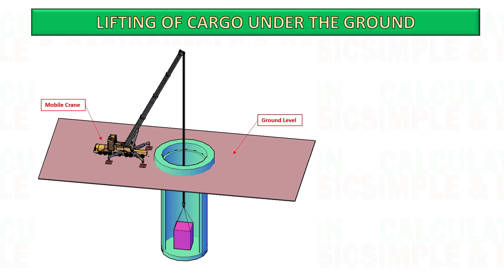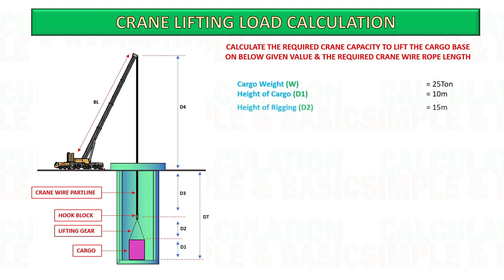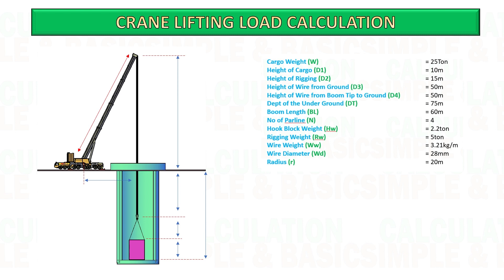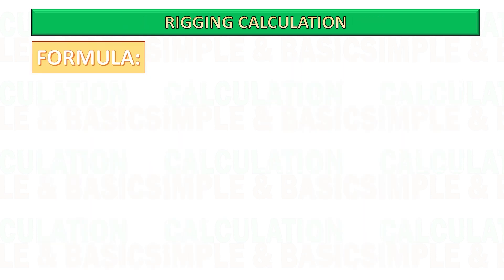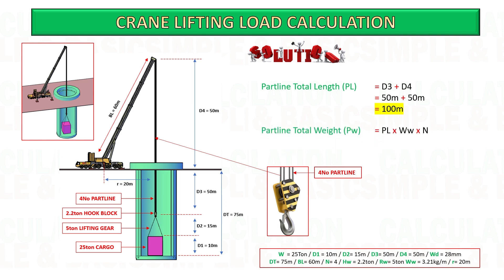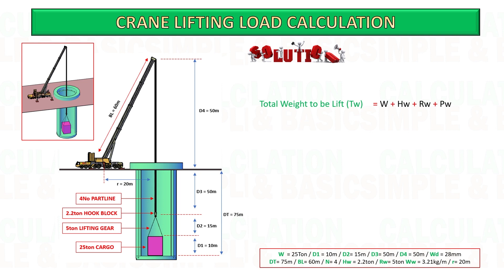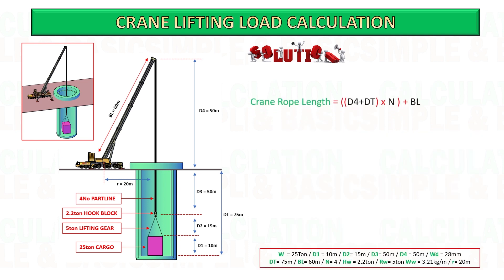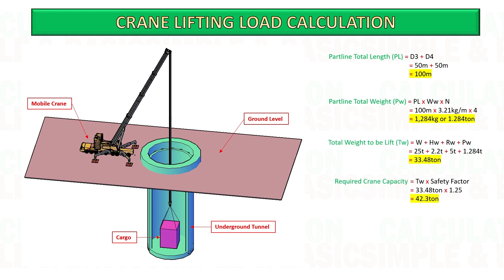Single Crane Lifting - Load Calculation for underground lifting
Typing Error: Correct Answer is 41.85ton

In this video, we'll be discussing the single crane lifting load calculation for underground lifting. This video will be helpful for anyone looking to load heavy objects using a single crane.

This video is a helpful resource for anyone looking to load heavy objects using a single crane. We'll be discussing the single crane lifting load calculation, and how to determine the amount of weight that can be safely lifted using a single crane. This video is a great resource for anyone looking to learn more about cranes and how they are used in the shipping industry.